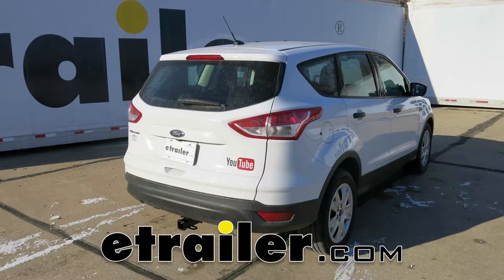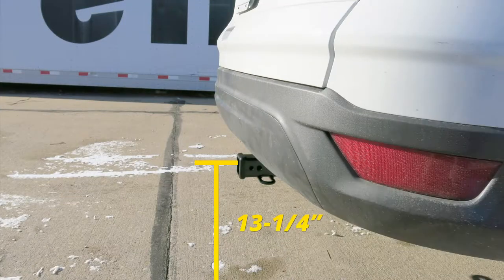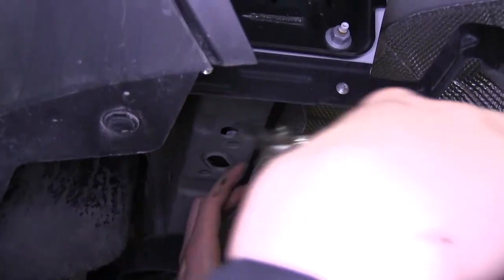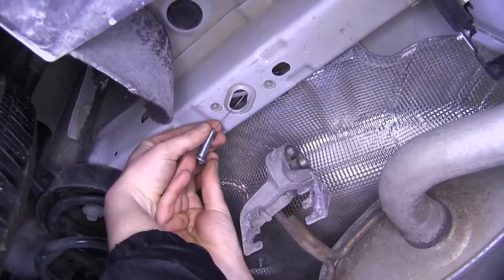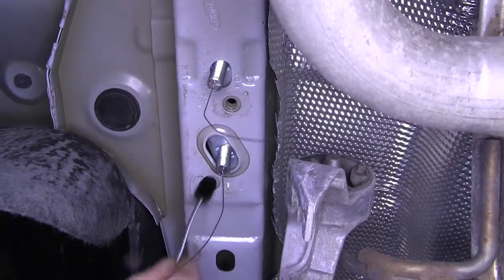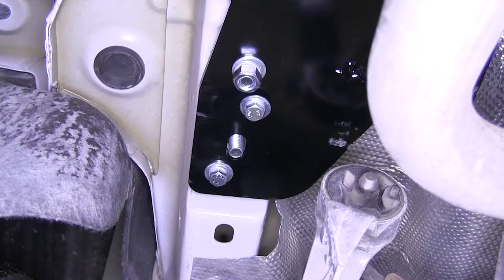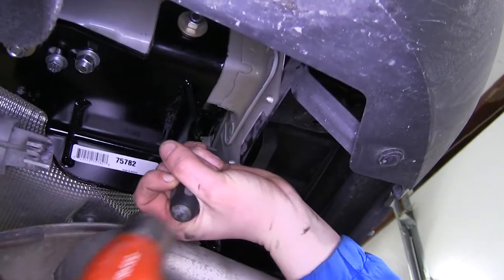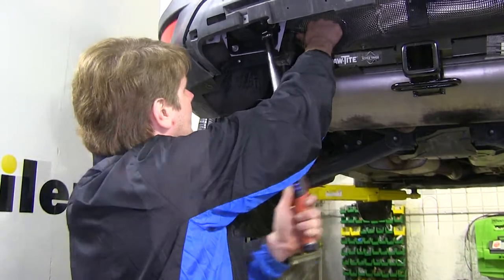etrailer | Setting up the Draw-Tite Max-Frame Trailer Hitch Receiver on your 2016 Ford Escape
Speaker 1:          Today on our 2016 Ford Escape, we're going to be installing the Draw-Tite max frame trailer hitch part number 75782.Here you can see our hitch installed. Most of it's going to be tucked up behind the bumper with only really the receiver being visible. This class three two inch hitch is going to be custom fit for your Escape. It's got a 5/8 inch hitch pin hole. That also works with J-pins for added security and anti-rattle. It has round loop style safety chain mounts, which is going to have a nice wide hole.

So it'll work with numerous types of safety chains and various sizes.It has a built in trailer connector extension. So you can mount your trailer bracket to this for your four pole or seven pole connectors. It's got a square tubular frame, that's going to be durable and tuck nicely between the bumper of your Escape. It has a reinforced collar for extra durability. It features a 525 pound tongue weight, which is the force going down on your receiving tube.

And a 3500 pound gross weight, which is the hauling capacity that it can pull behind it.When using a weight distribution system, the tongue weight's going to remain the same. However, your gross towing capacity is going to increase to 5000 pounds. Now you do want to check your vehicle's owners manual to ensure it's capable of hauling those loads.Now to help you when deciding on accessories such as ball mounts, bike racks, cargo carriers, I'm going to give you a few measurements. From the top inside edge of the receiving tube to the ground, it's going to be about 13 and 1/4 inches. And from the center of the hitch pin hole to the edge of the bumper it's going to be about five and 1/2 inches.

Now that we've gone over some of the features, let's show you how to get it installed.To start our installation, we're going to need to make a little room. So we're going to drop our exhaust down and we're going to get this cover out of our way. We're going to use a 13 millimeter to take our exhaust hangers down and we'll do this on both sides. Now to get this cover out of the way, we're just going to remove the pins here at the bottom. There's only two.

This could be done with either a screwdriver or a body pin removal tool like the one I'm using here.Now we're going to be removing these pins on each side. Take your screwdriver, press in and then you can pry it up and pull it out. Then we'll do that on the other side. Now we can pull this panel out of our way and just set that aside. Now we need to trim our heat shield back. We're just going to trim right along the edge of the frame there and we need to do this on both sides. You will need to use a 10 millimeter socket to remove the bolt at the back here.Now we can go ahead and trim our heat shield. We can just bend it down, use a pair of tin snips and snip along that edge. You can leave the bolt hole in the back to reinstall our hitch won't be making contact with that. Then we're going to repeat the same process on the passenger side. Now we can reinstall the small nut we removed earlier from our trimming process, using your 10 millimeter socket.Next we need to modify this hole here to fit our carriage bolt. We're going to need to make it a little bit wider as the bolt won't fit. We can do this with just by using a file to take away a little material. And now it fits in there nicely, we'll need to do this again on our other side.Next we're going to be feeding our coiled wire through, so we can feed our carriage bolts and spacers into our frame rail. We're going to start by taking the coiled end of the wire, we're going to start on the side of the frame rail here. Push that in, we're going to feed it back towards our modified hole here. You may have to stick your pinky up there to catch it. Then you can pull it right down. Now we're going to feed our spacer over our coiled end. Go ahead and just push that up in there. Then we're going to thread our carriage bolt onto our coiled end. Then we need to feed that up in there as well. Now we can just pull it right on through.Next we're going to take our coiled wire again. We're going to go through the small hole, feed it back to our modified hole. Run it out and this time we're going to be using the shorter but wider spacer for this hole. We're going to slide it on to our coiled wire. We can go ahead and push that up in there. Feed our carriage bolt on and pull it through. We're going to be now using our long spacer again. Slide it on our coiled wire. Thread our bolt onto our coiled wire. Push it up into our modified hole and put our spacer up in our modified hole and pull it back through. Now that we've got all our carriage